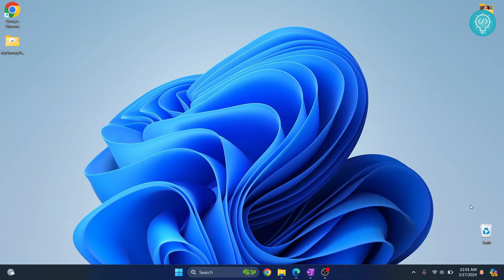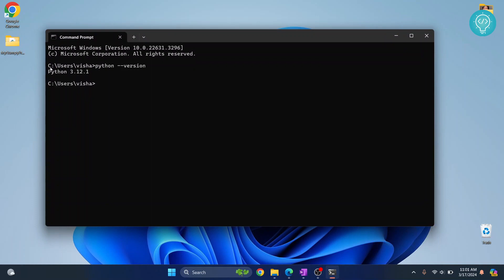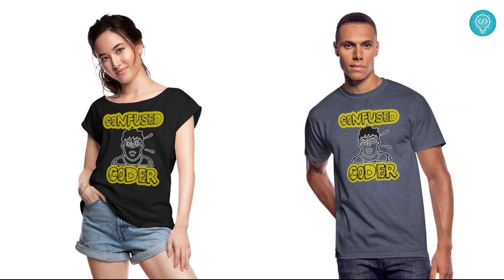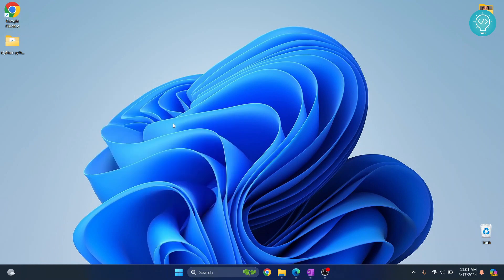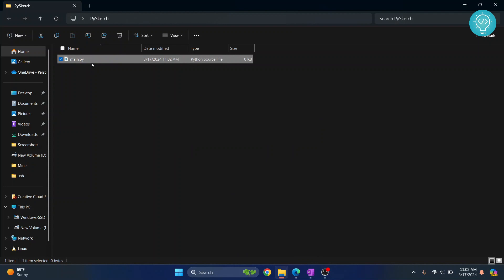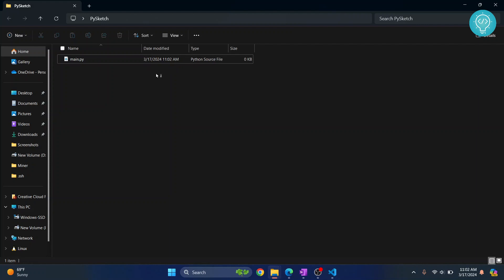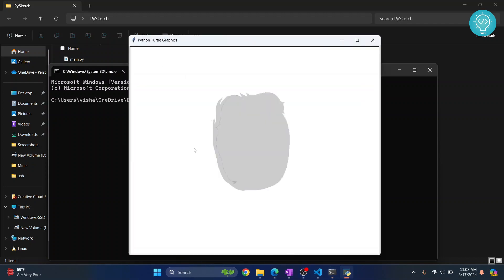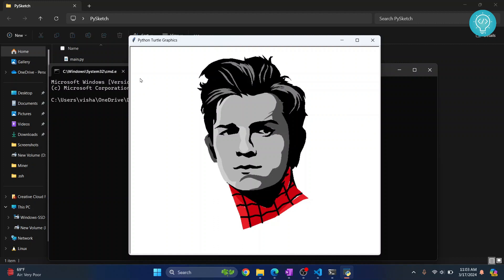How to Install SketchPy in Python 3.12 - Draw in Python (2024)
In this video, I'll show you how you can install sketchpy in python 3.12, and how you can draw using python.
We will use PIP to install sketchpy. If you don't have pip installed, or you're getting a pip error. Check the video below to install PIP.

By the end of this video, you'll have installed SketchPy in python 3.12, and you'll have learnt how to draw using python using sketchpy.